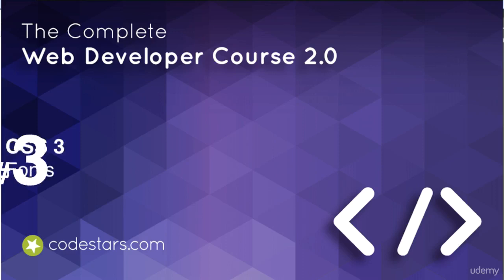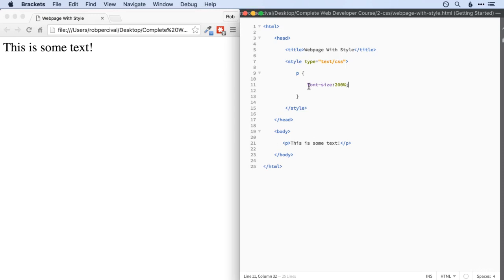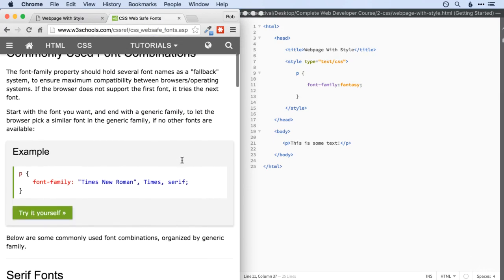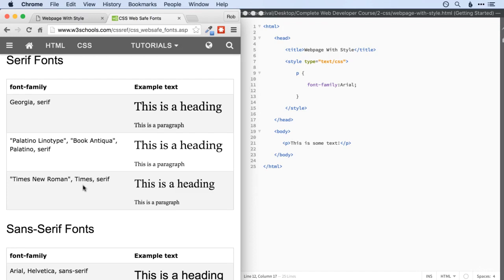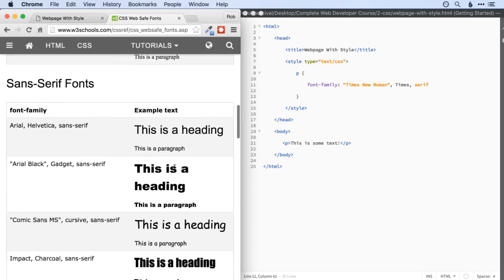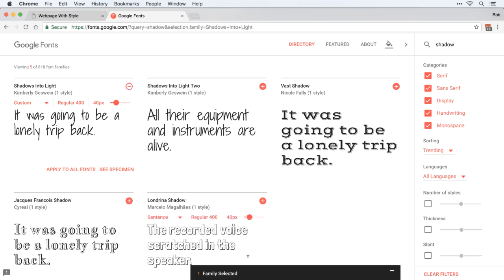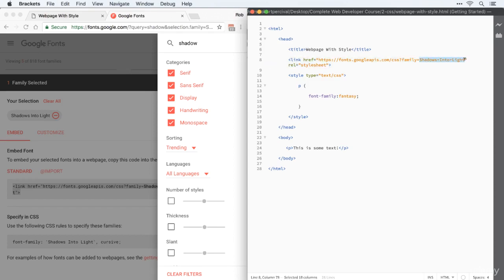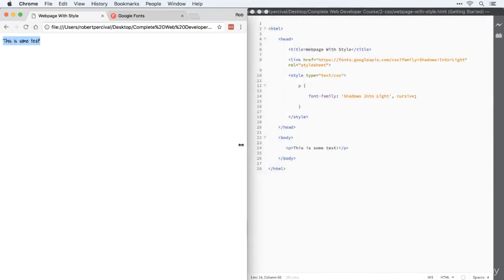28 Fonts CSS3